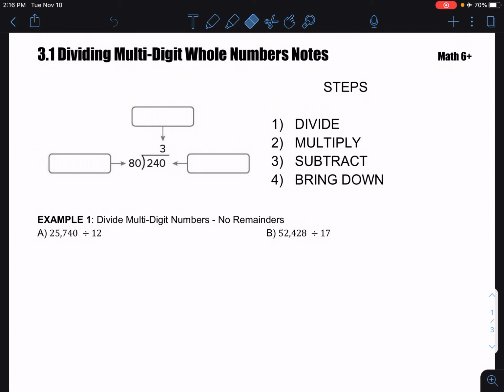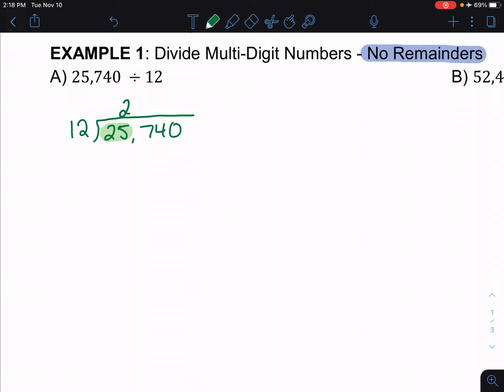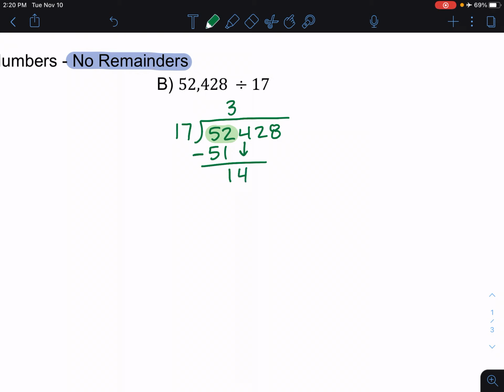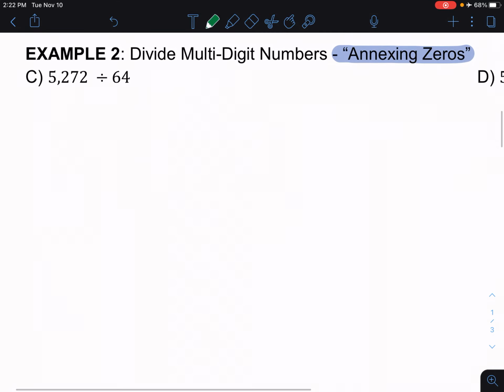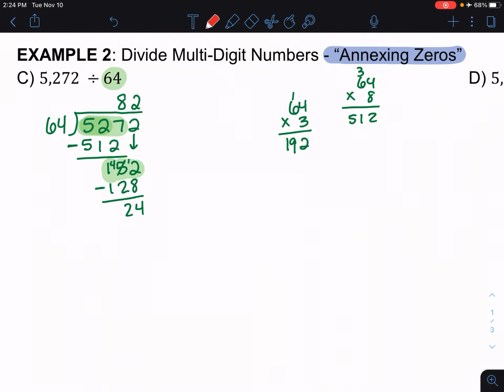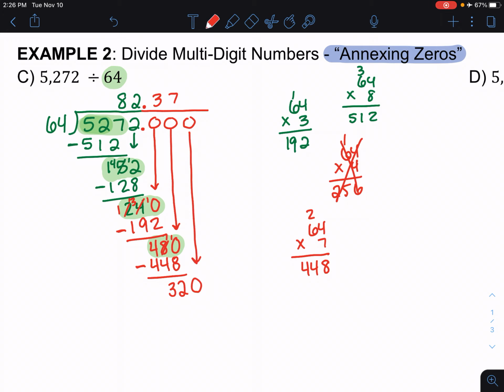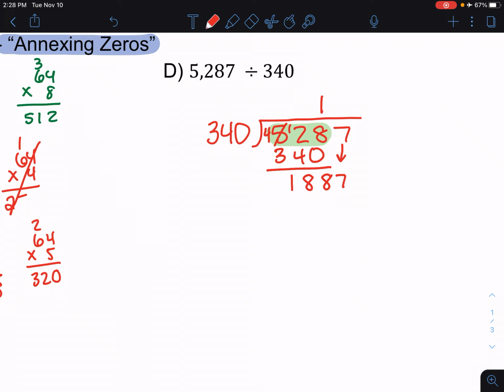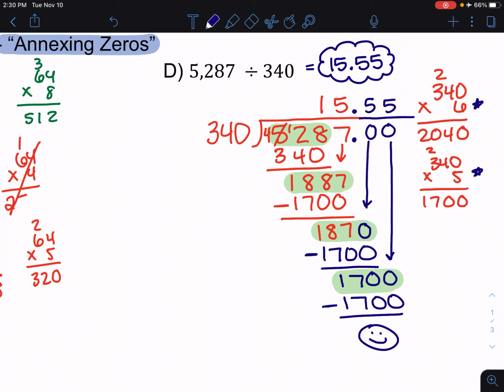M6+ 3.1Dividing Multi Digit Numbers